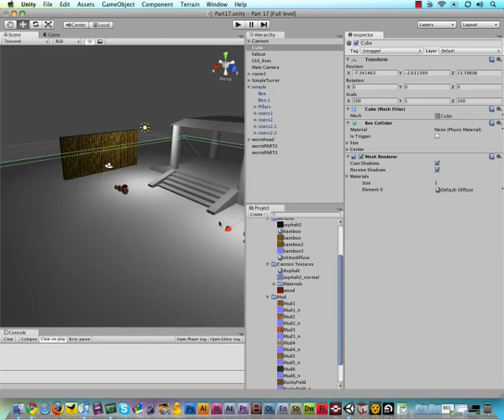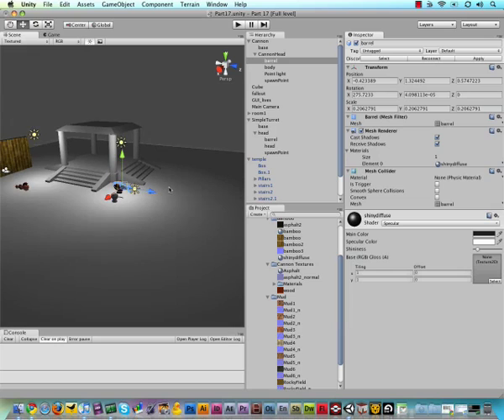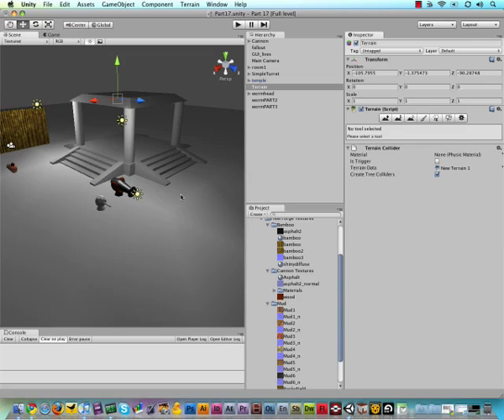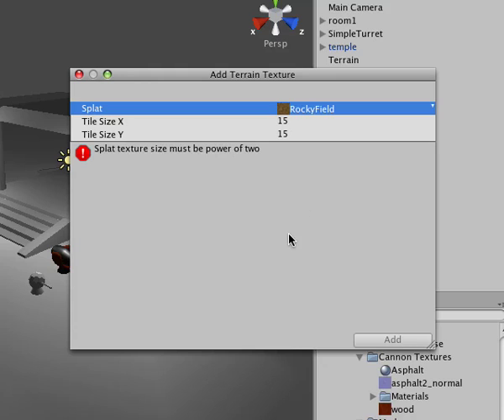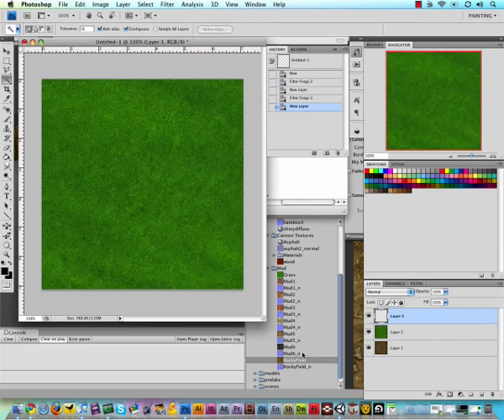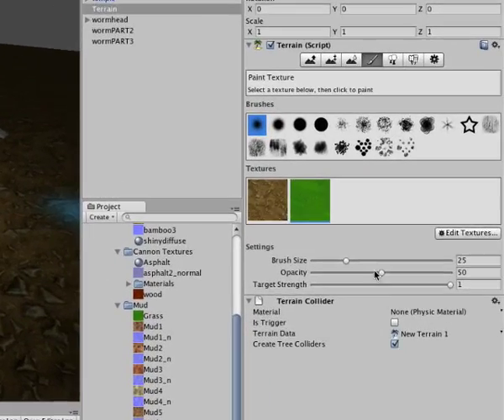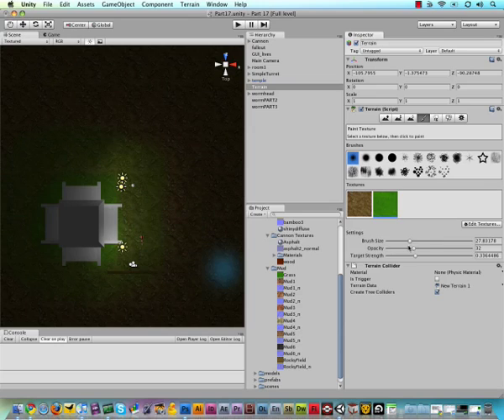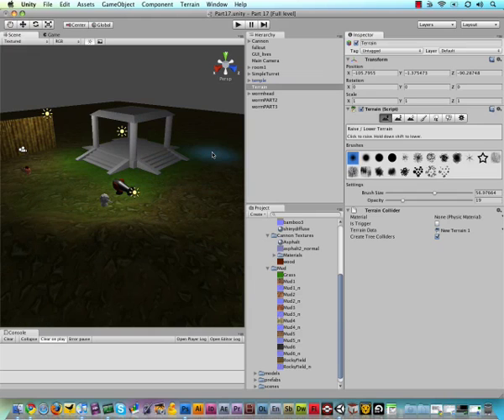#18 Making our 3d game look nice [Terrain, Models, Painting]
Continuing on with our game, it's time to make things look nicer.
Introducing the new worm character, specular shader and terrain painting.